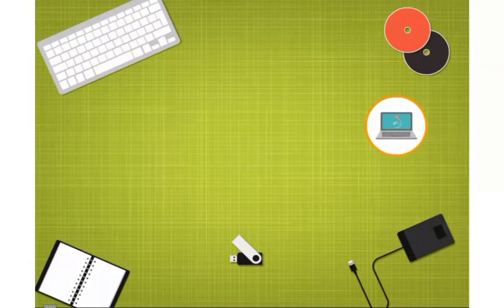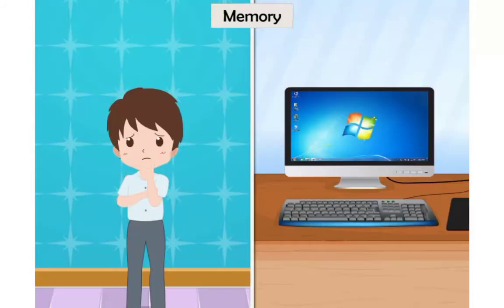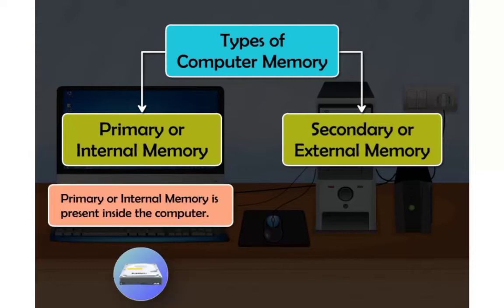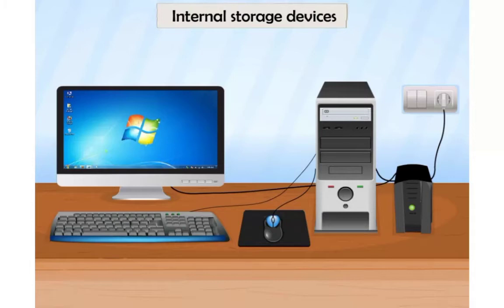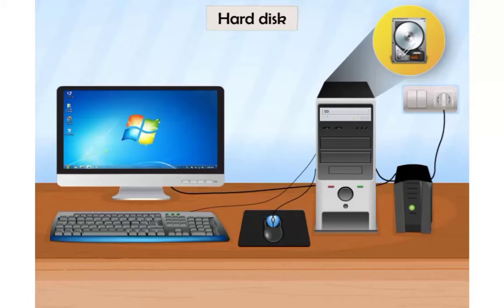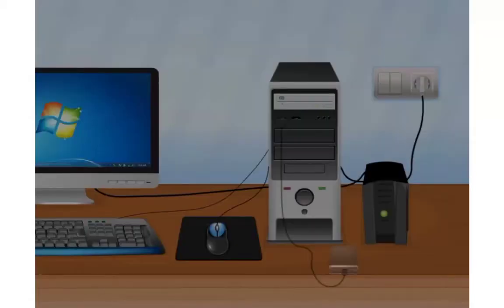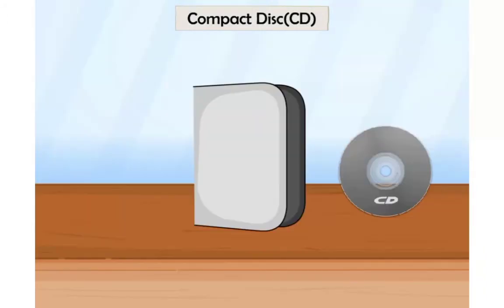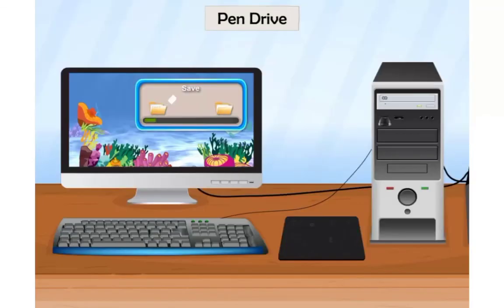Class 2 ll Computer ll The Computer Memory ll Rising Star International School, Bikaner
A word to word explanation of the lesson with animation of the chapter